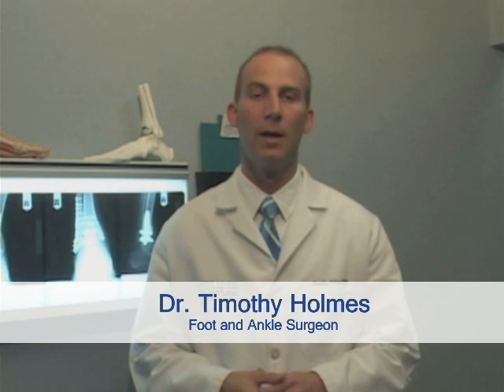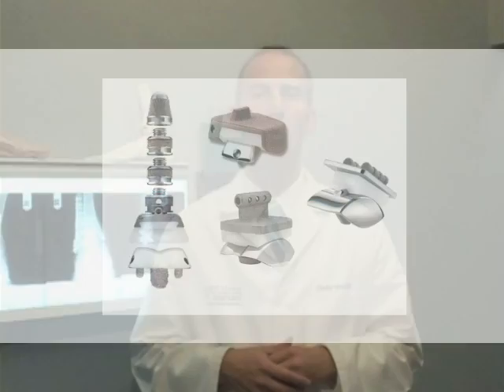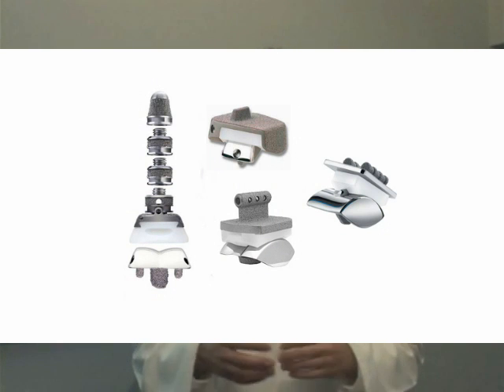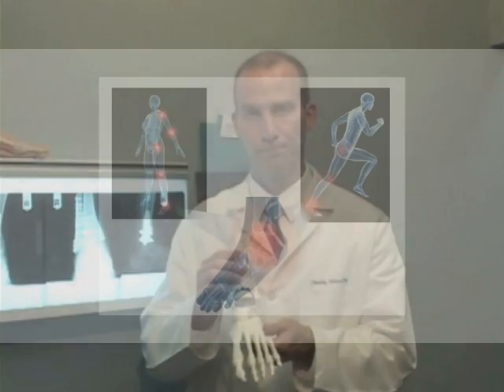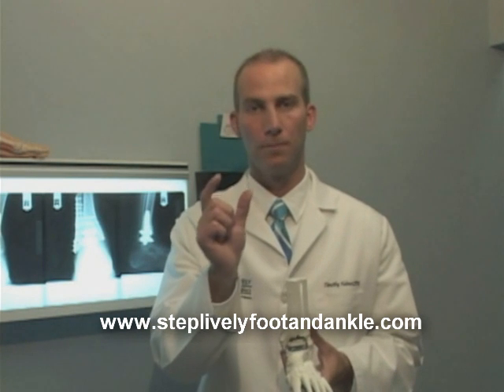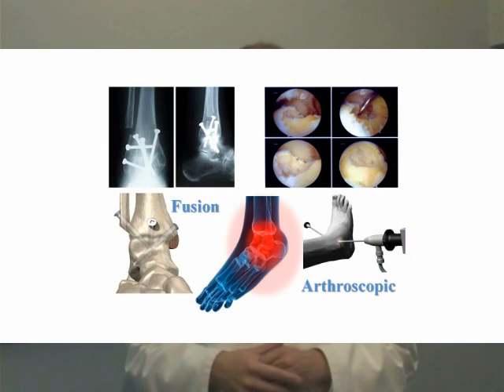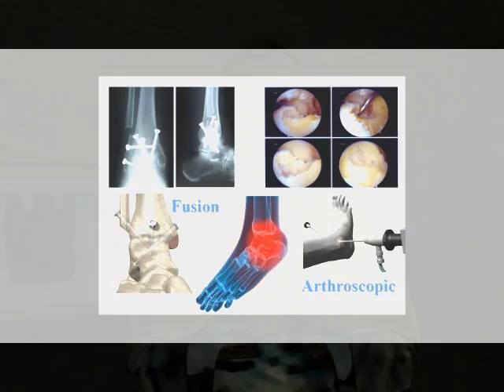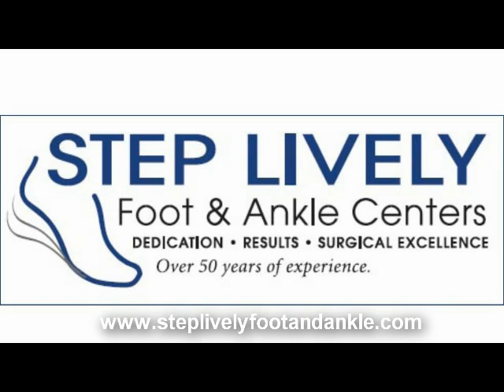Dr. Timothy Holmes discusses ankle replacement candidates.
Dr. Holmes discusses ankle joint implant candidates.